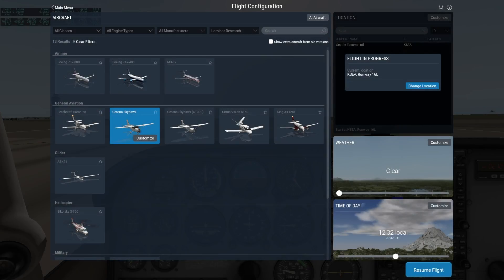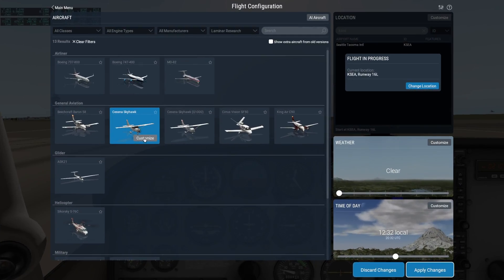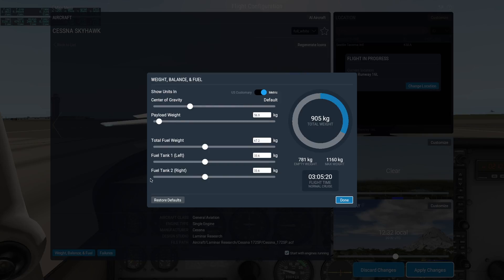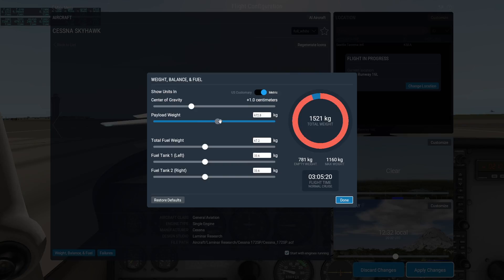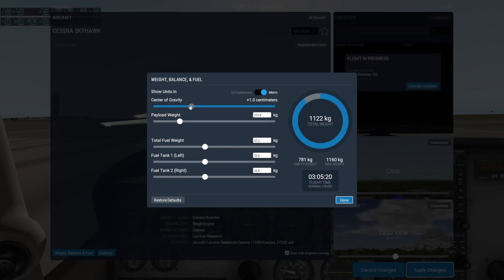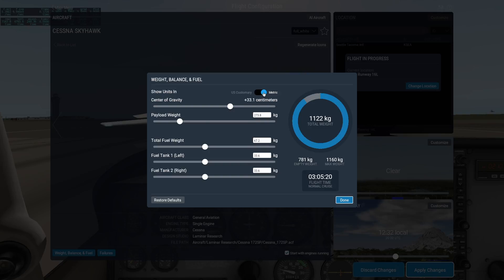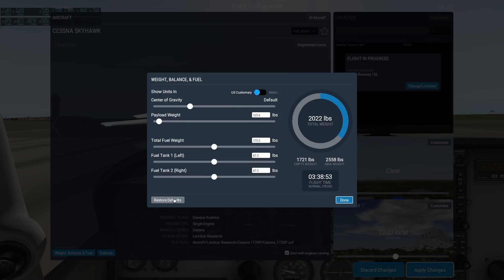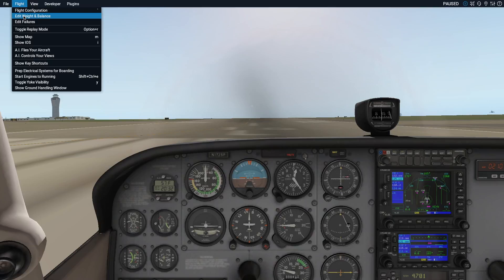Setting weight, balance and fuel in X Plane 11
This video discusses settings in the Weight, Balance and Fuel window in X-Plane 11, which can completely change the aircraft's behavior.